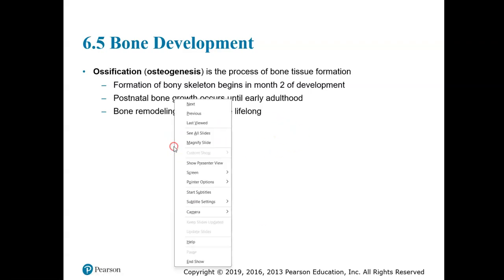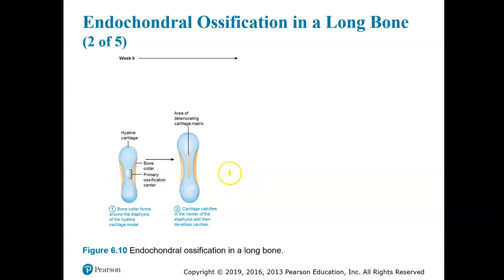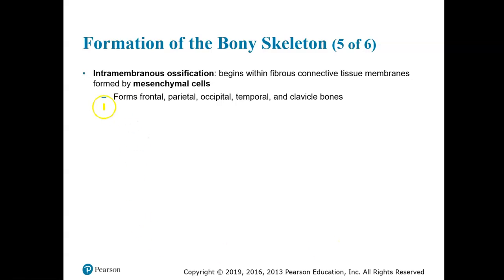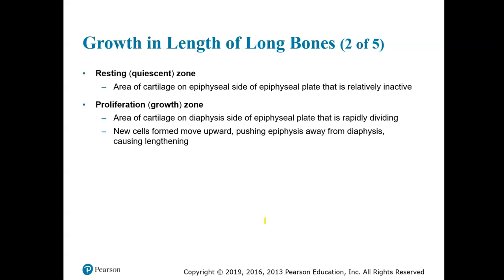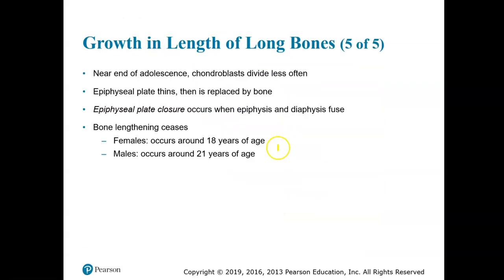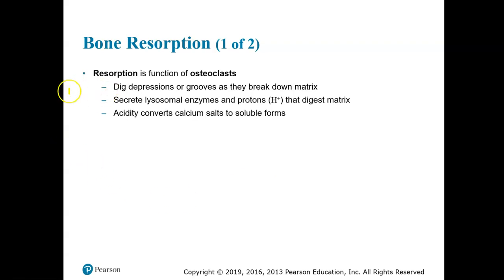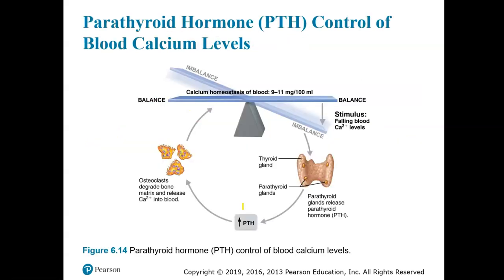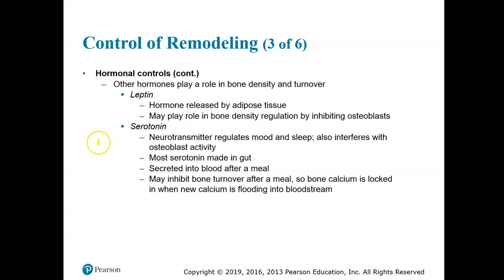168Ch6B slides 1 - 38